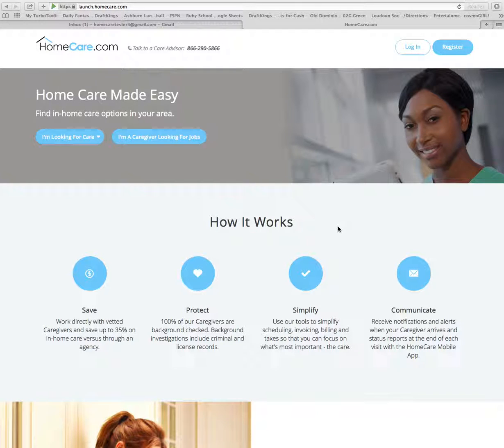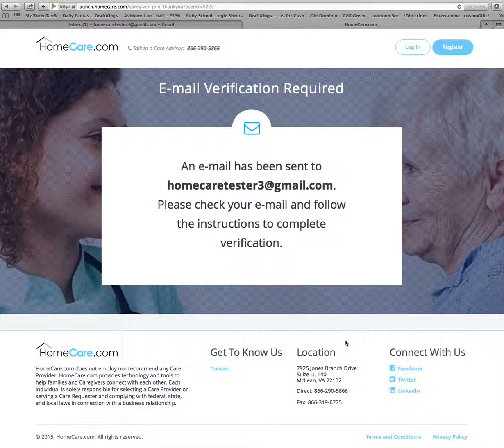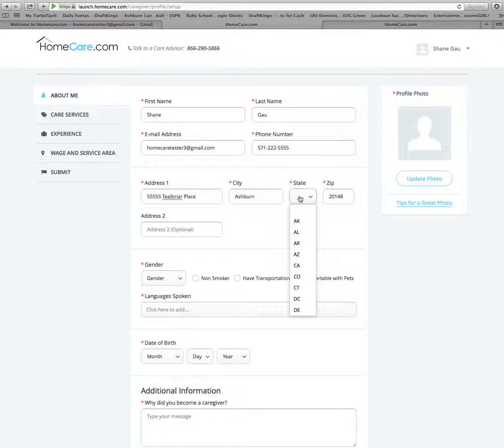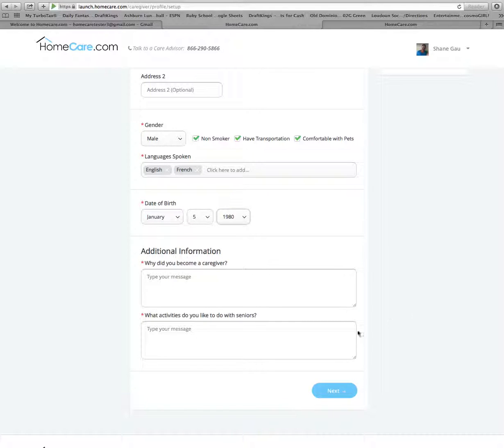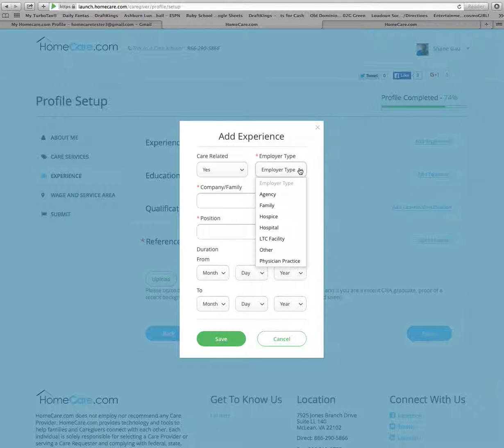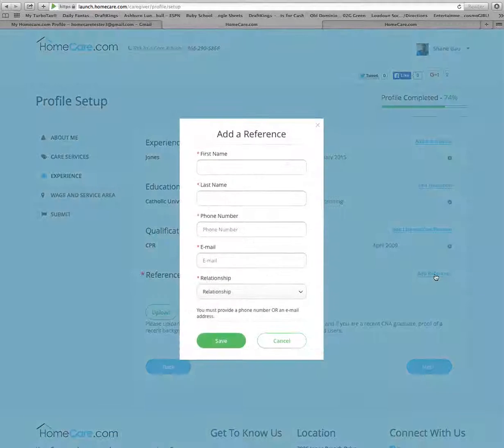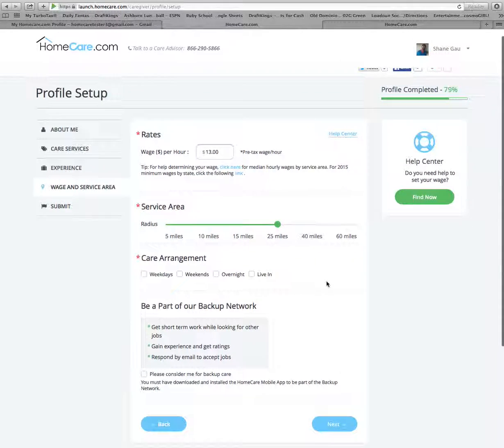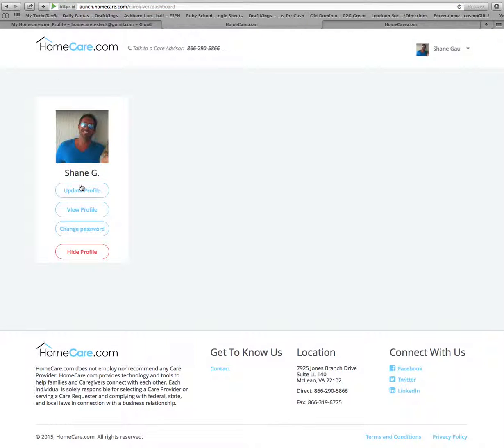ProfileDemo Desktop 101115